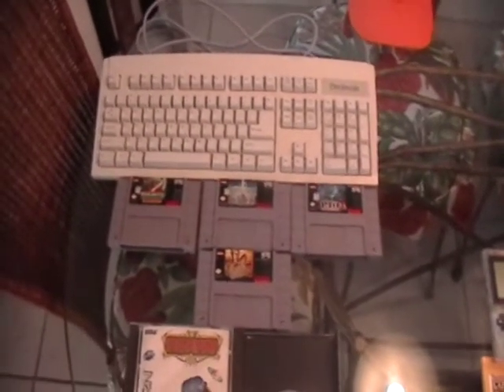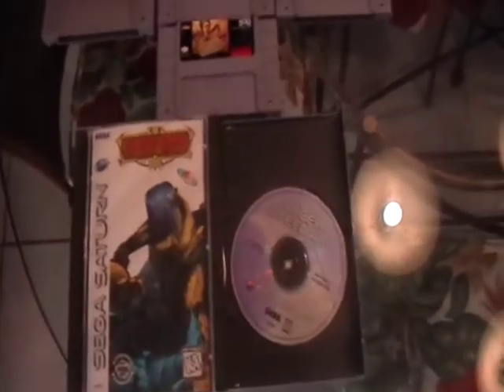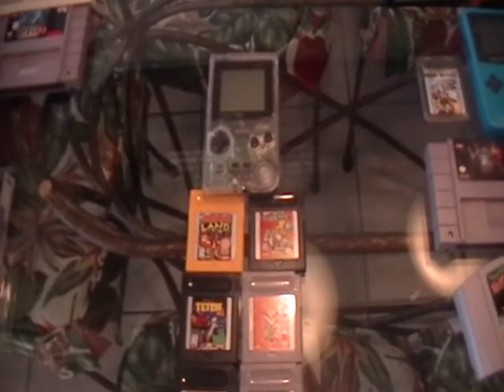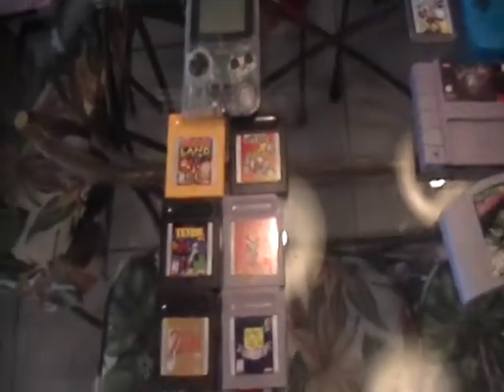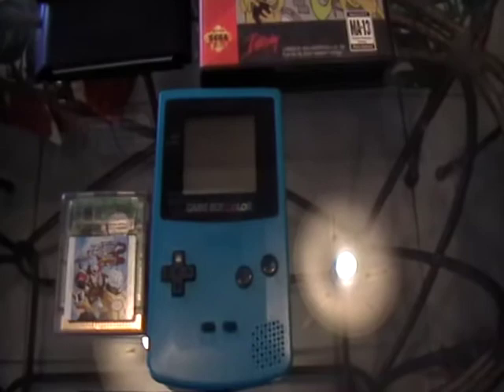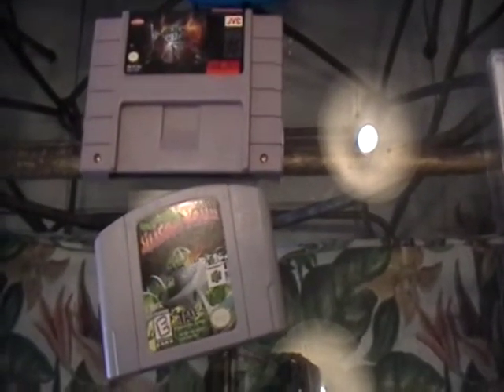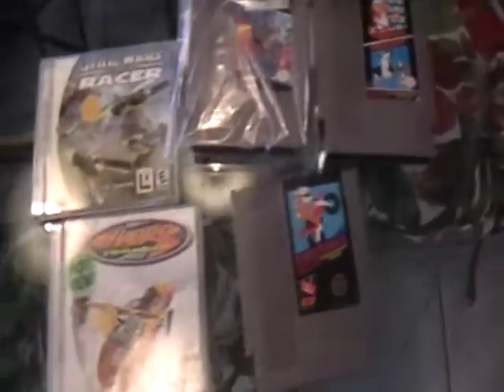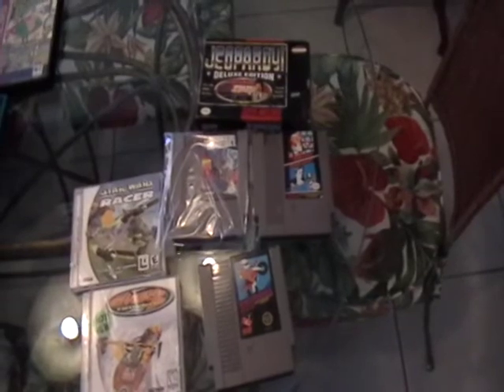Video Game Pick-Up # 2 Plus A Thank-Out!!!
2nd Pick-Up. Finally I'm meeting Retro Gamers/Collectors in South-West Florida...Thanks to fans of 8-Bit Eric & Game Chasers!!!